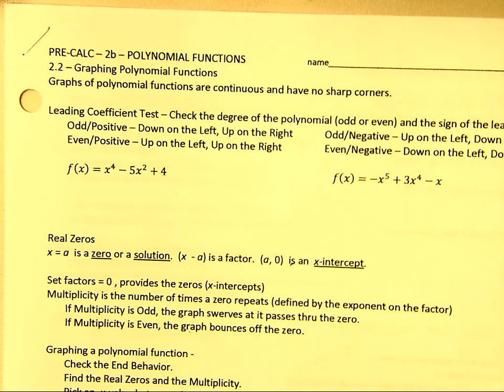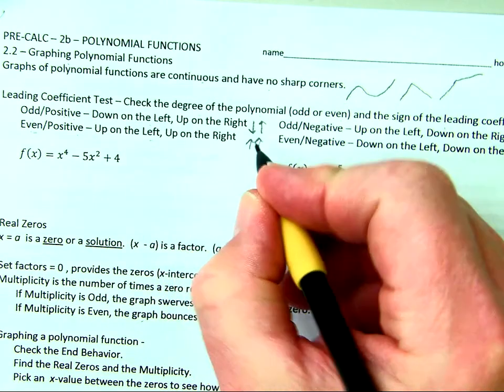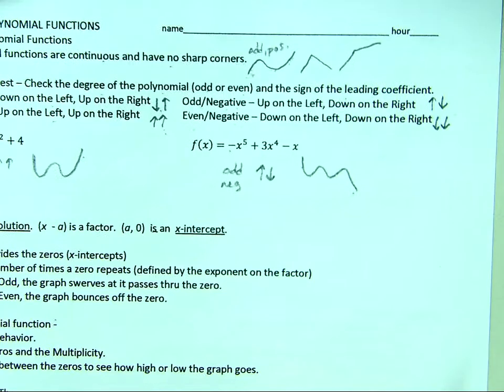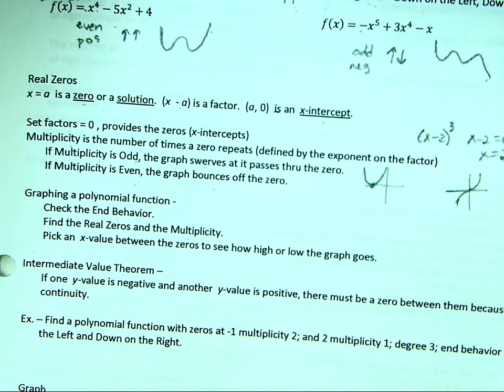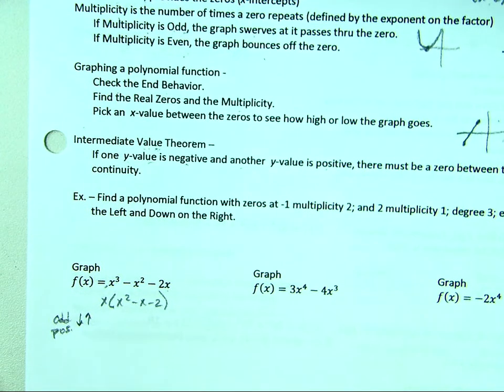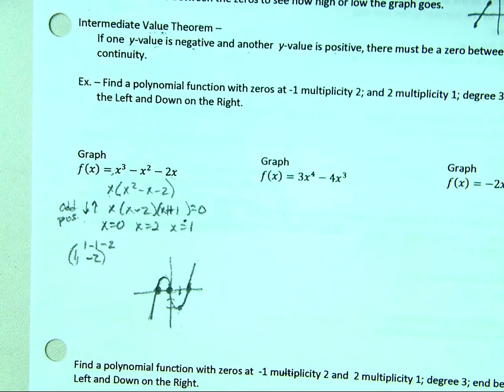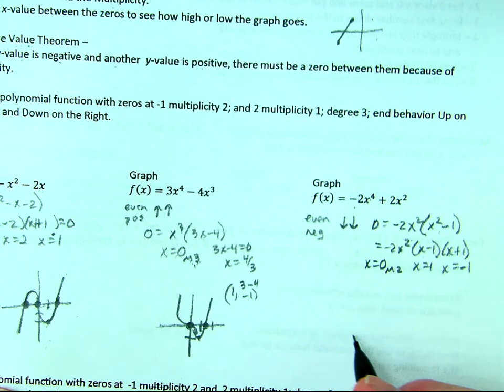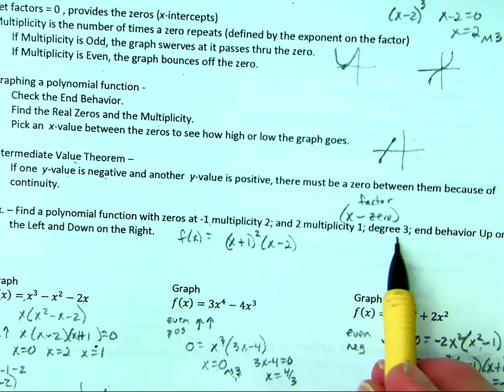PC21 Ch2 2 notes video